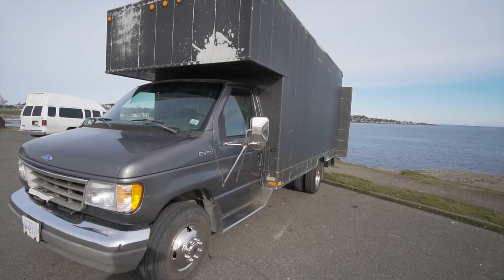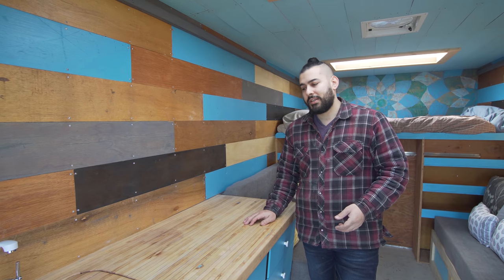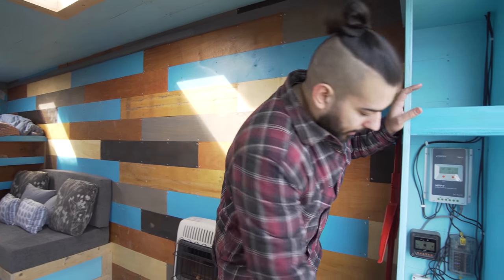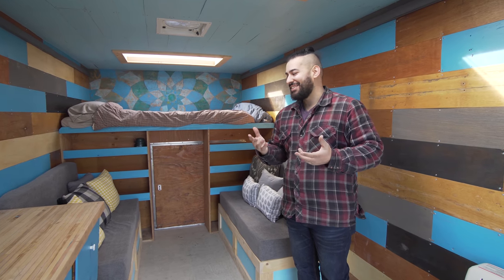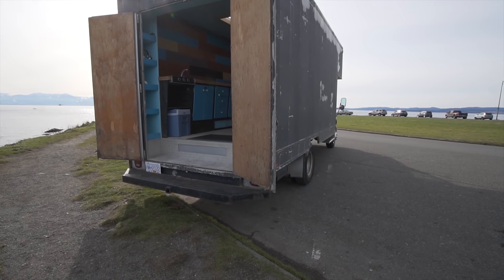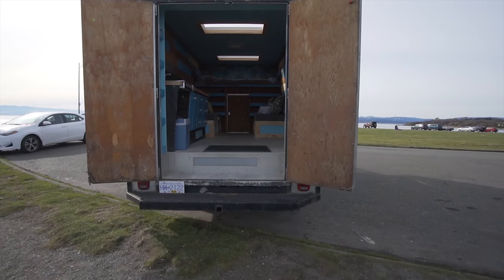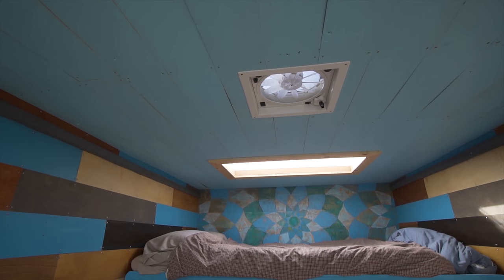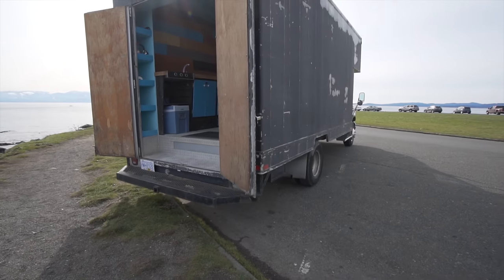Spacious Stealth Tiny House on Wheels // Moving Truck Converted into Tiny home. Van Life Tour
This spacious Stealth tiny home was built from an old moving truck. It blends in perfectly with work vans and is incredibly functional and well set up.

Bitcoin
3Ao1PoA7i1mY4R2eQp8HYSJv77jZ1HkMN7